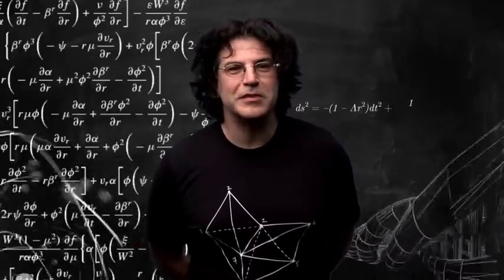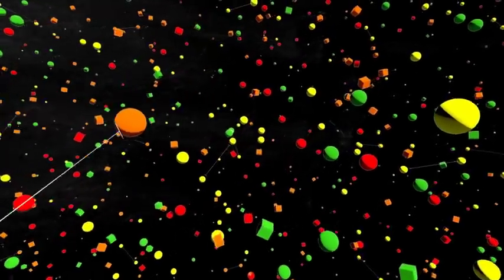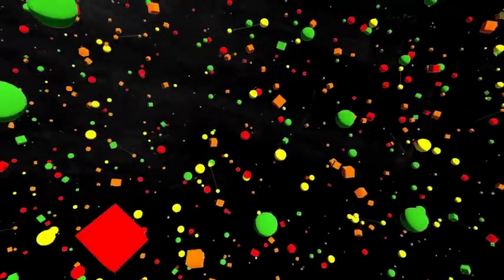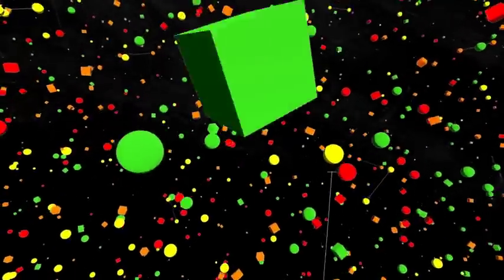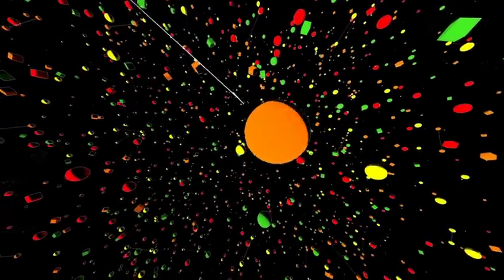Where Did the Universe Come From?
Where did the universe come from? David Kaplan explores the leading cosmological explanation with the help of a baking metaphor.

David Kaplan is a theoretical particle physicist at Johns Hopkins University and a producer of the award-winning documentary Particle Fever. Filming by Petr Stepanek. Editing and motion graphics by MK12. Music by Pete Calandra and Scott P. Schreer.

Quanta Magazine is an editorially independent publication launched by the Simons Foundation.